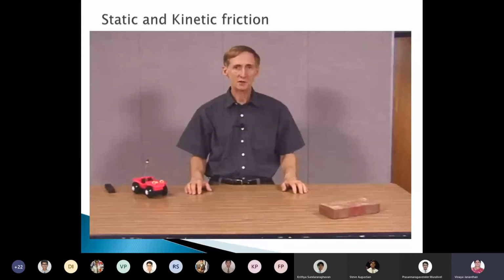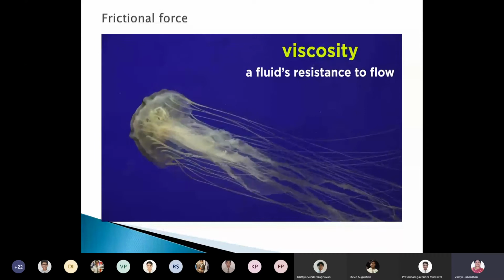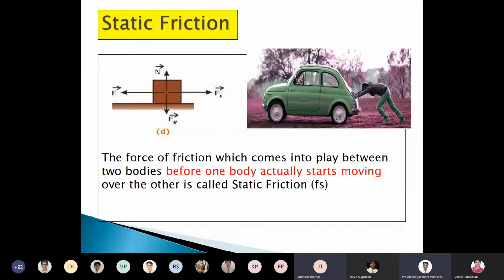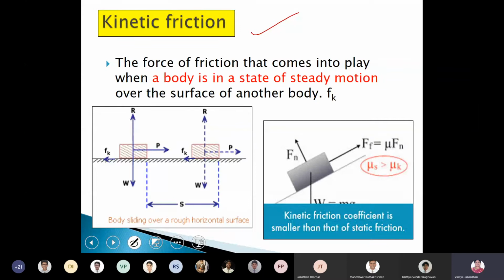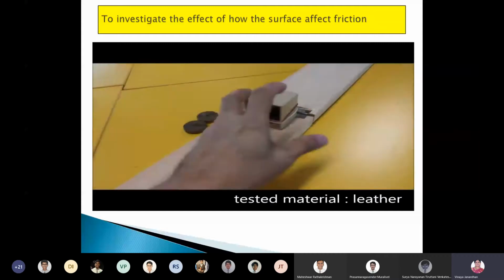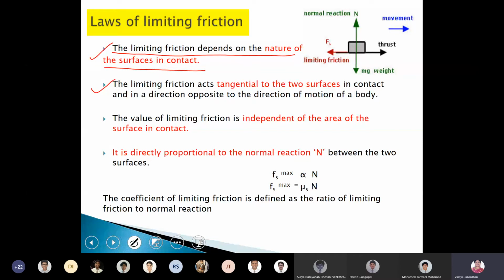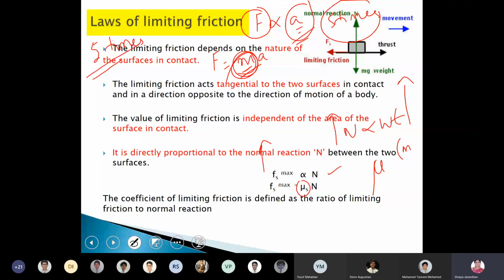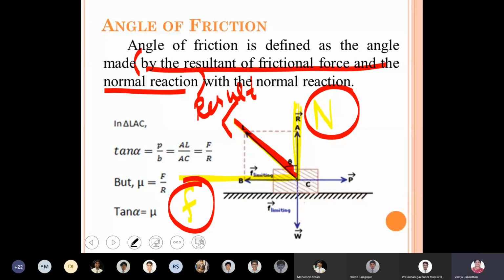Physics 1st September class 2 (1Hr)